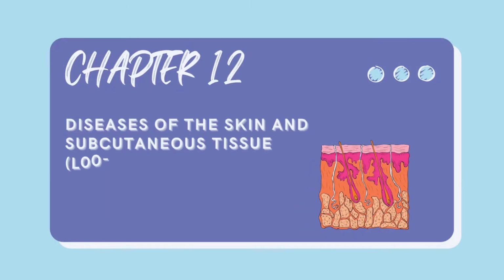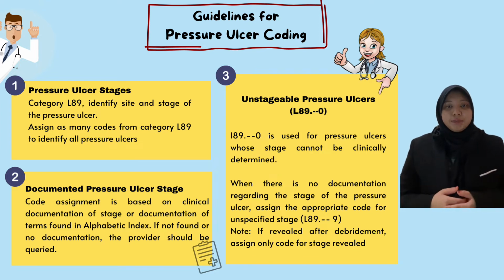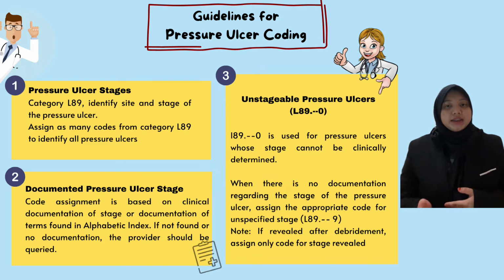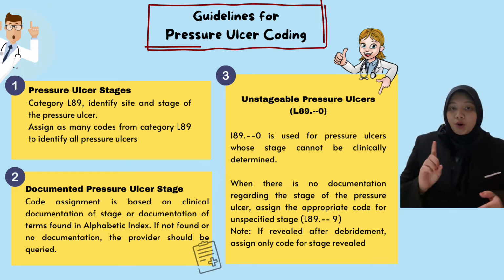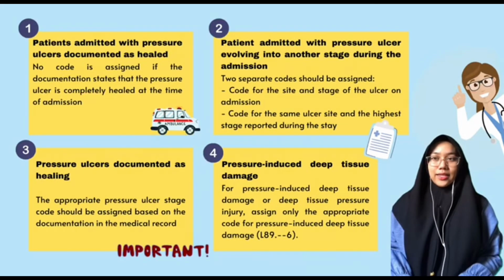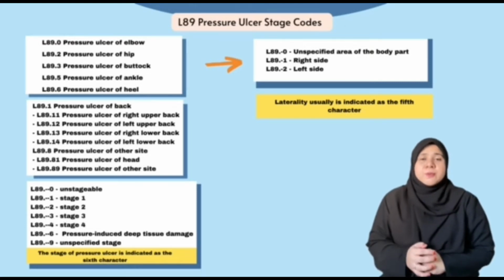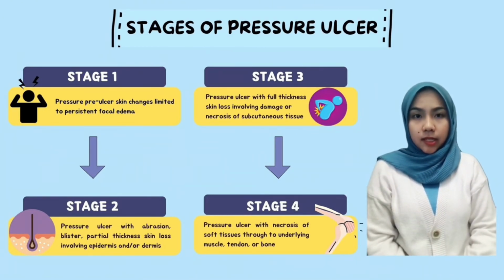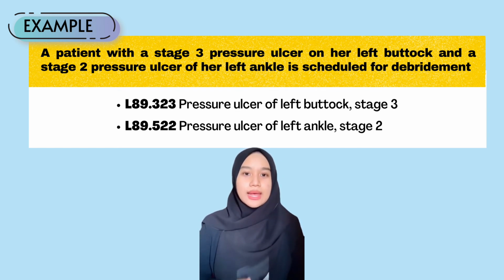BA2355A_GROUP PROJECT_VIDEO PRESENTATION_GROUP 1